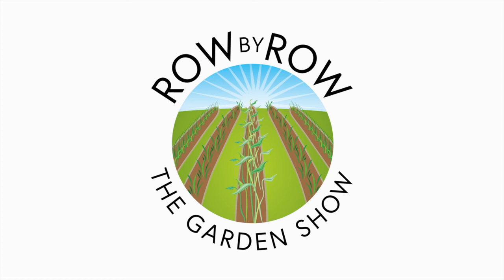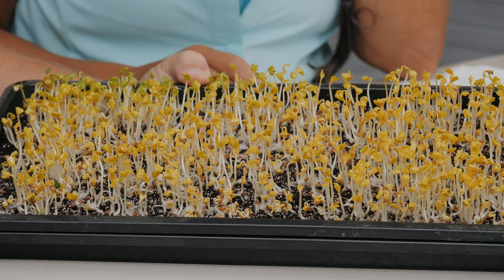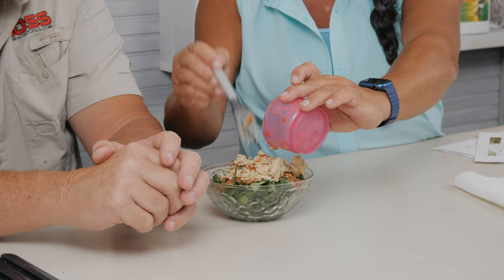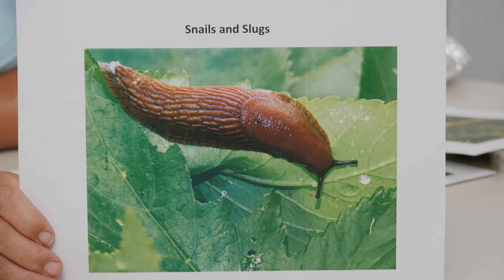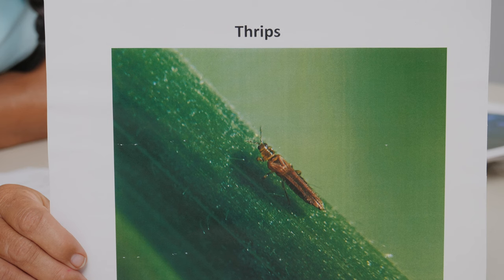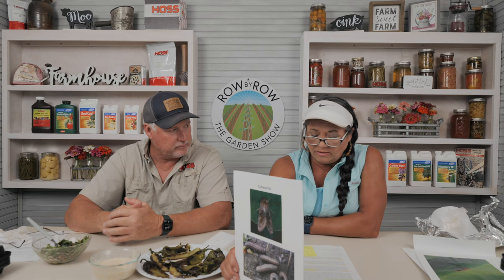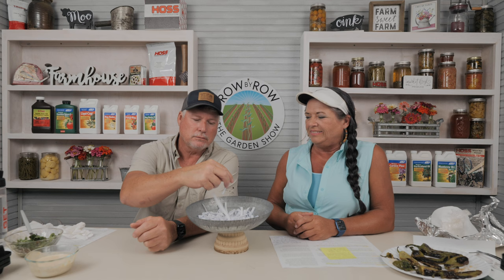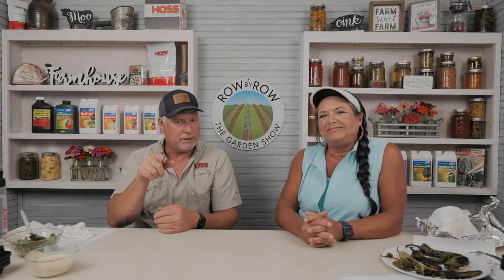HOW TO CONTROL FALL GARDEN PESTS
Fall is a great time to garden. However, there are some things to look out for! So what should you be doing this fall in your garden? First, it's a great time to take a soil test, clean up old debris, apply soil amendments to start prepping your area, and till the areas that may be harboring pests. Secondly, watch out for those fall pests and start taking action! There are natural ways to help with pests in your fall garden and there are ways to fight back fast! Join us tonight, we will be discussing all the ways you'll beat these nasty insects.

Be sure to check the links below for your pest control and cover crops!